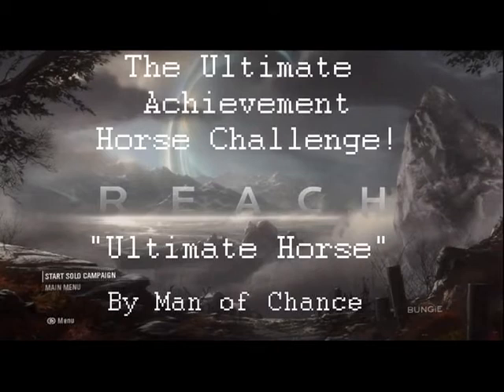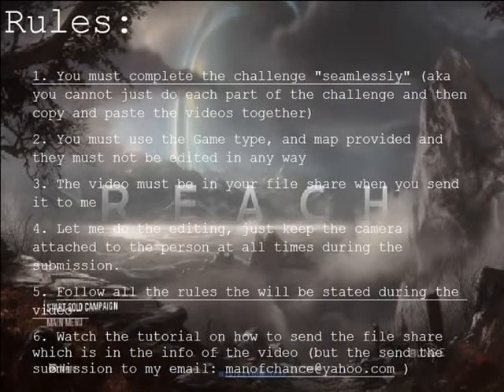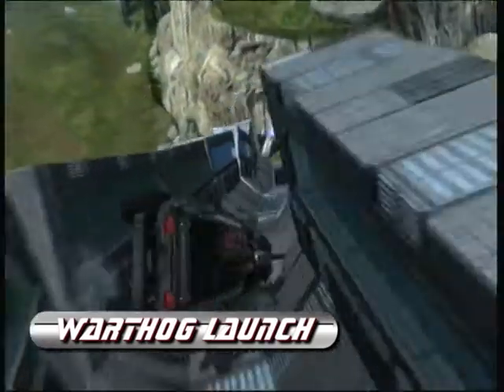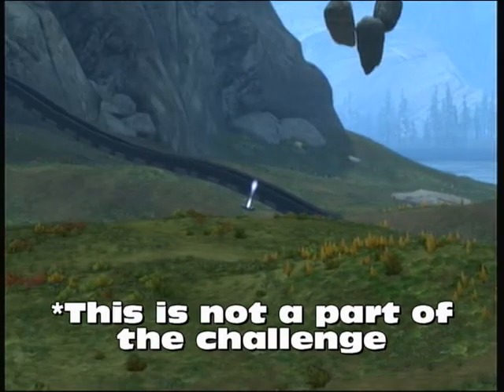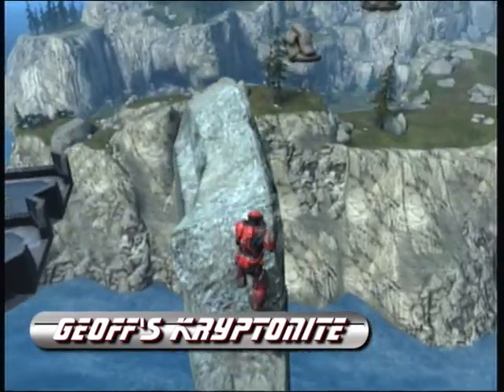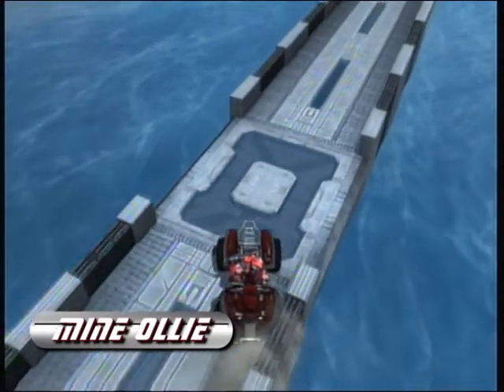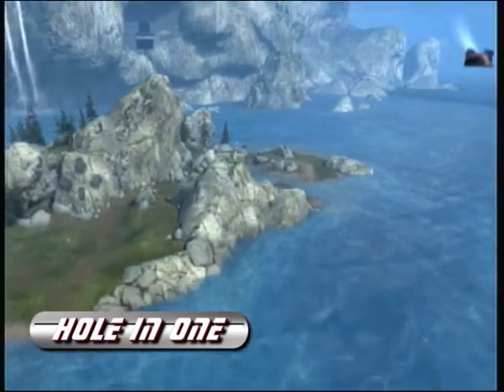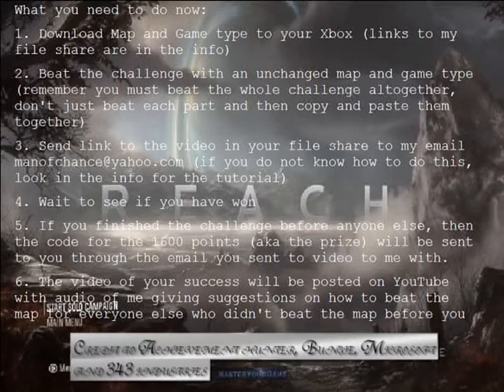The Ultimate Horse Challenge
"Ultimate Horse" Map of Chance

"Ultimate Horse" Game type of Chance

Rules:

1.       You must complete the challenge "seamlessly" (aka you cannot just do each part of the challenge and then copy and paste the videos together)

2.       You must use the game type, and map provided and they must not be edited in any way

3.       The video must be in your file share when you send it to me

4.       Let me do the editing, just keep the camera attached to the person at all times during the submission

5.       Follow all the rules that will be stated during the video

Each part:

1.       Wraith Jump

2.       Banshee Parachute

3.       Warthog Jump

4.       Revenant Bounce

5.       Ghost Ramp

6.       Helicopter Game (the vehicle is the falcon)

7.       Geoff's Kryptonite (the vehicle is your feet)

8.       Flying Tank

9.       Mongoose Spiral

10.   Mine Ollie (#9-12 use the mongoose)

11.   Loop de Loop

12.   Hole in 1

13.   Win! (the vehicle is the shade turret)

What you do now:

1.       Download the map and Game type from my file share

2.       Beat the Challenge with an unchanged map and game type (remember you must beat the whole challenge altogether, don't just beat each part and then copy and paste them together)

3.       Send the link to the video in your file share to (watch the tutorial that is mentioned at the beginning of the info if you do not know how to)

4.       Wait to see if your submission was deemed legit and that you were the first person to submit it.

5.       If you have won then I will email you the code for the 1600 Xbox live points shortly after receiving the submission to the email you sent the submission to me with

6.       The video of your success will be posted on YouTube with audio of me giving suggestions on how to beat the map for everyone else who didn't beat the map before you